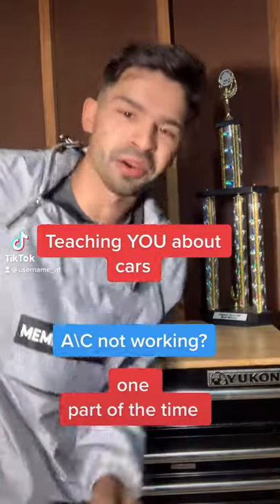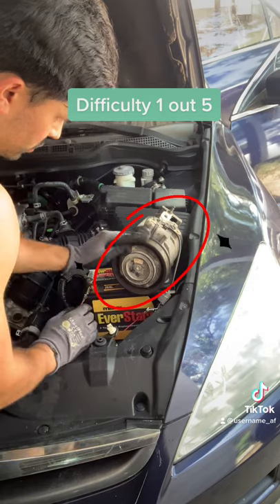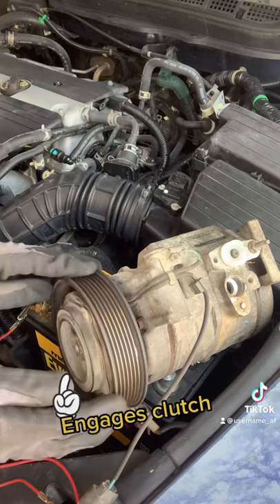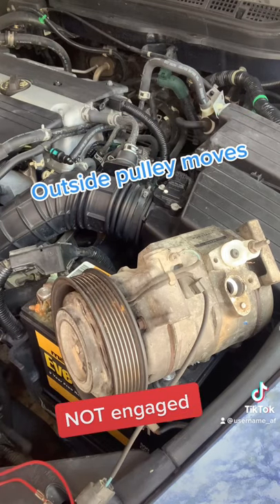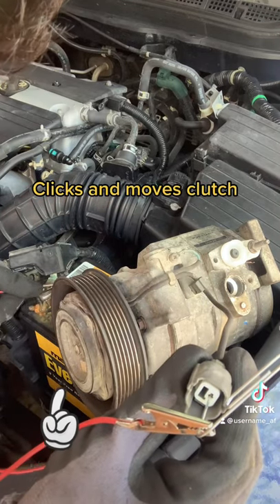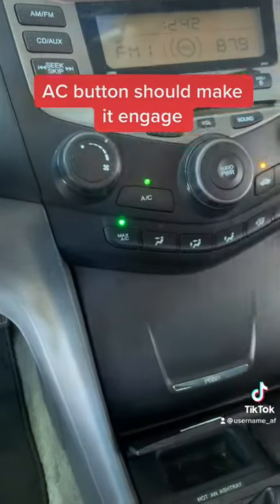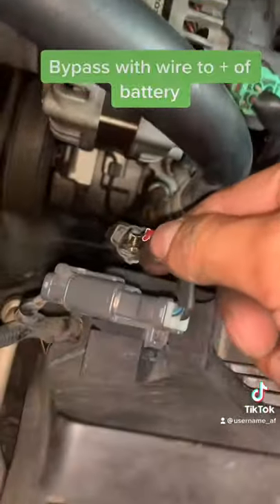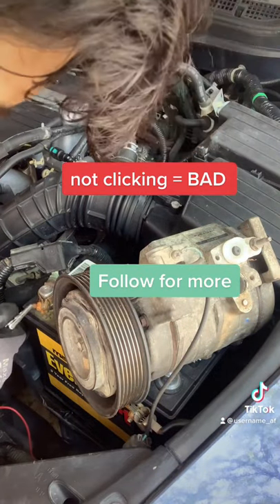How to Test Car A/C Compressor